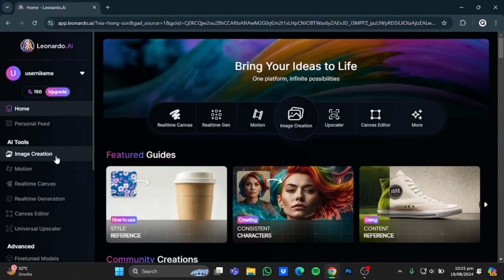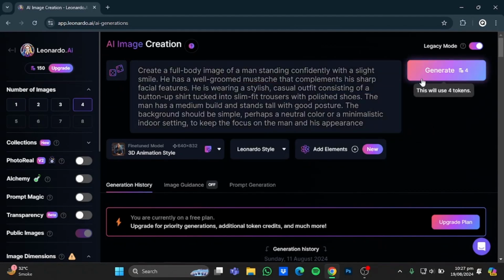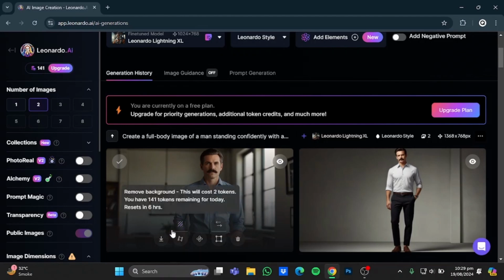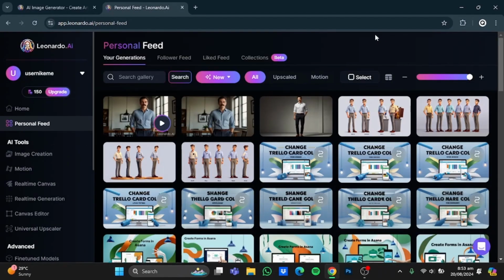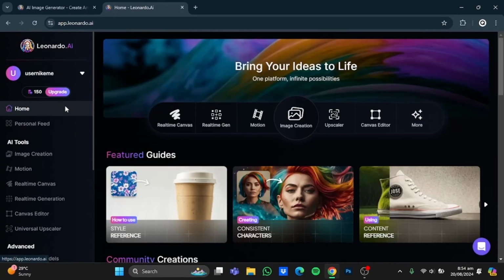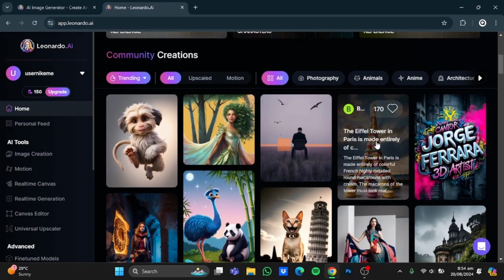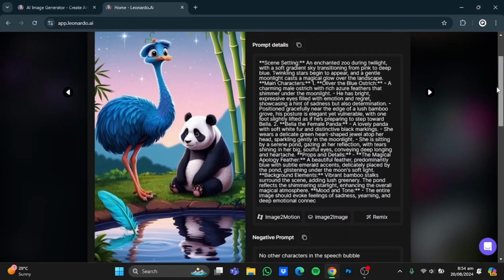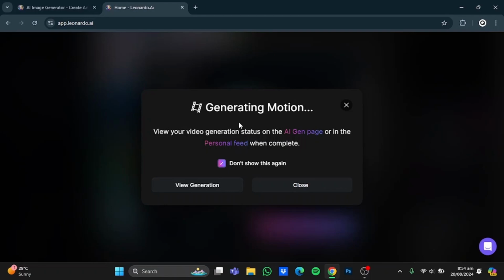How to Animate Images in Leonardo AI (Image to Motion)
In this tutorial I show you how to Animate Images in Leonardo AI, using the new Image to Motion feature.